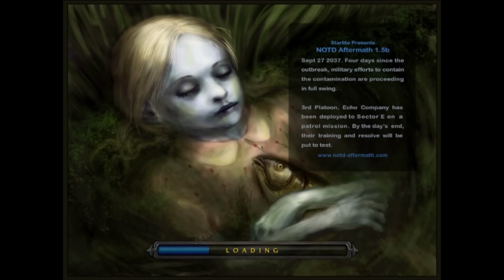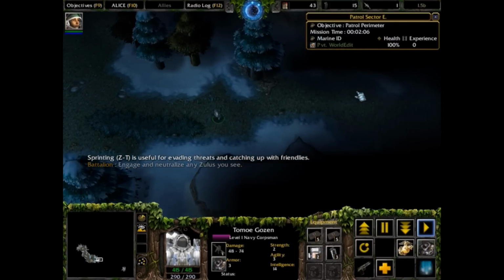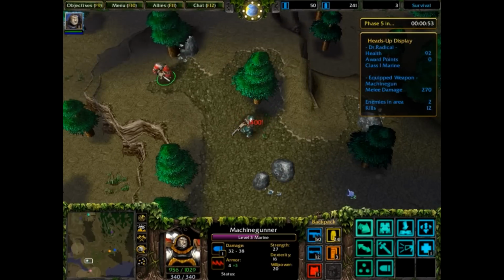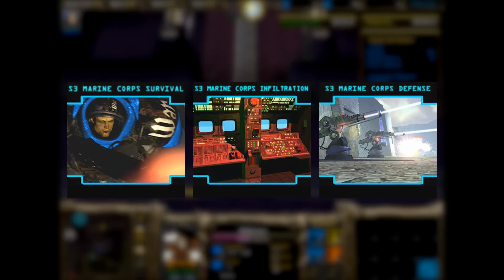WarCraft III Custom Maps Review - Zombie Survival (p3)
In this part, we take a look at the Zombie Survival maps. You only have one life so if you die, that's it. One common feature of these maps is the ability to save your in-game stats in the form of a password, then load it into your next game to continue from there. This rewards players who devote more time playing the map. We also look at a series of maps that I've made: S3 Marine Corps.

In this series, we review some of the custom maps of WarCraft III. Custom games were an integral part of the fun with WarCraft III. We also take an in-depth look at "Defense of the Ancients: Allstars", the "Aeon of Strife" map that popularized the ARTS/MOBA genre.

Fight The Sea (Instrumental) by Josh Woodward